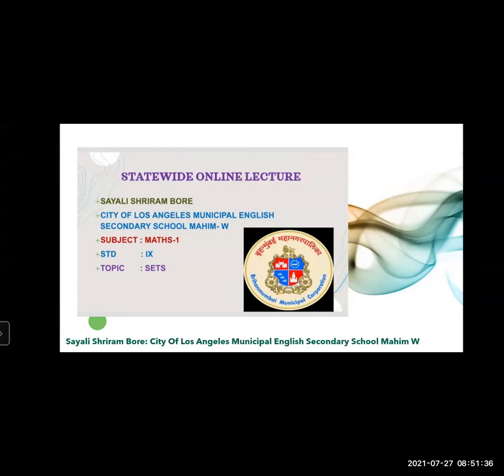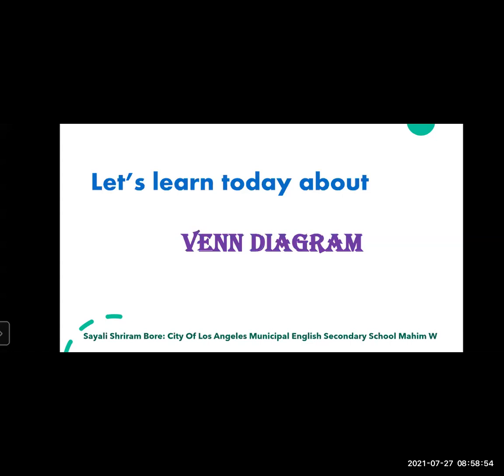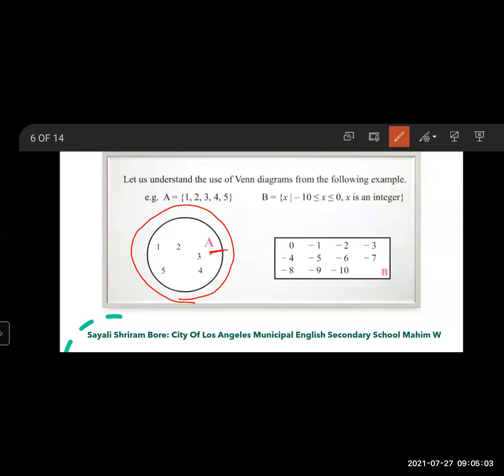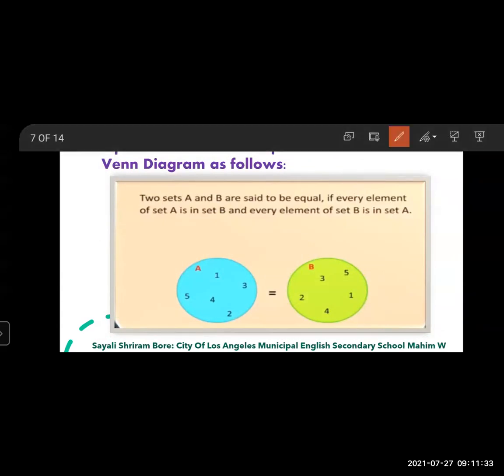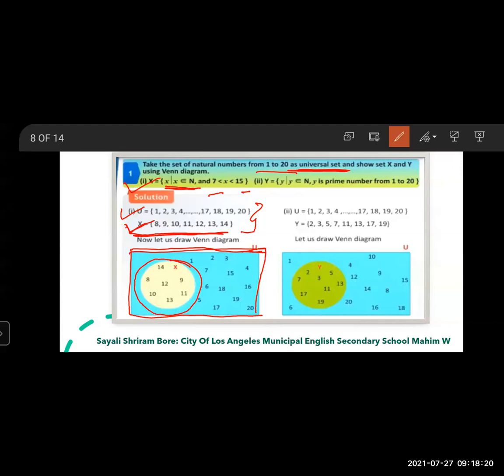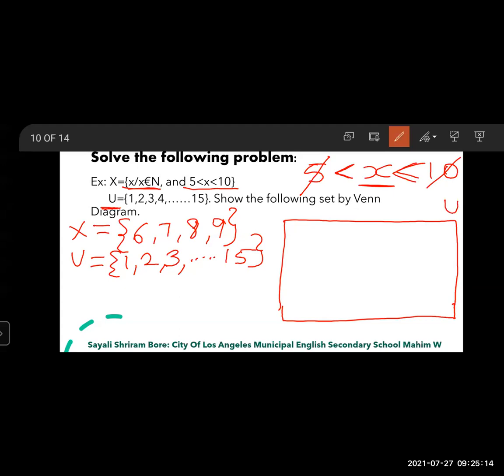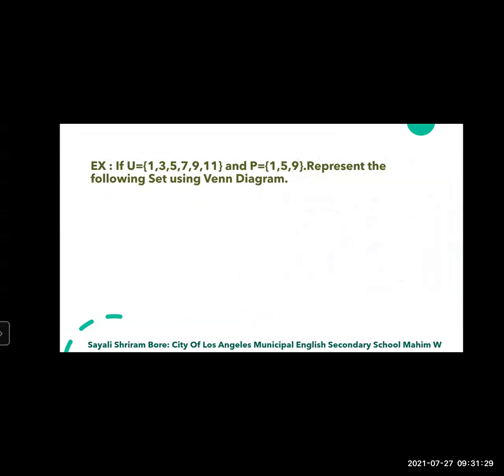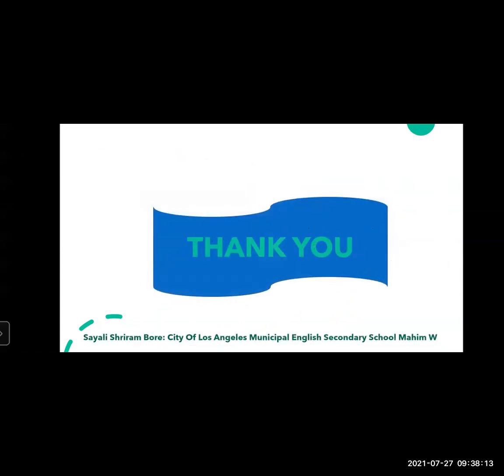Std 9th // MATHS 1 // SETS by Mrs. Sayali Madam // CNO Mrs. Almas Hannure